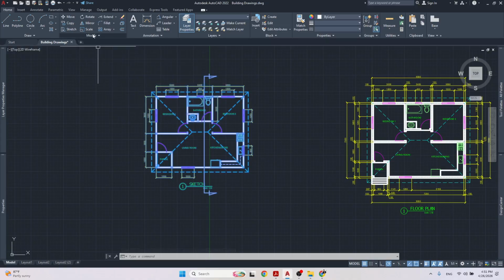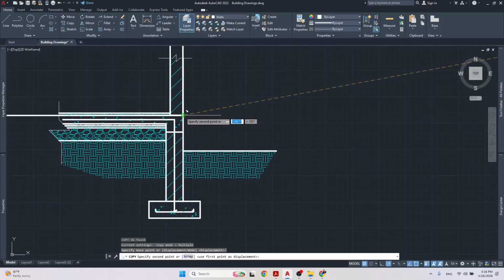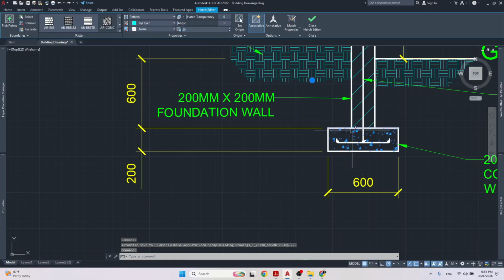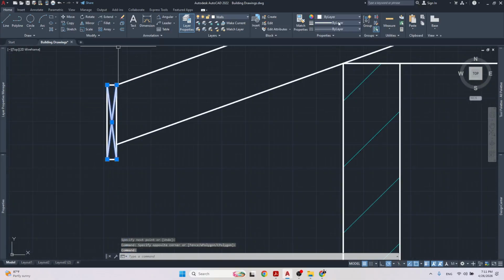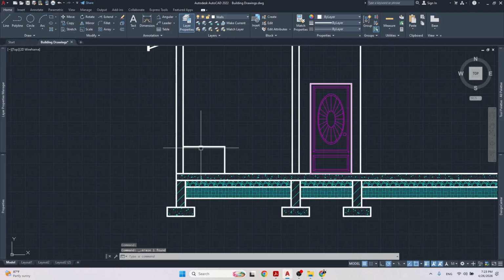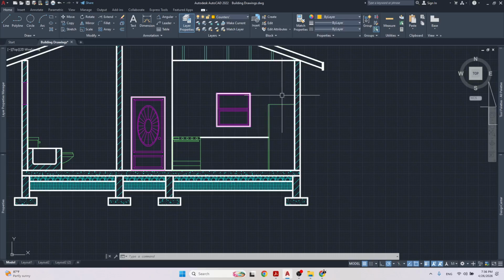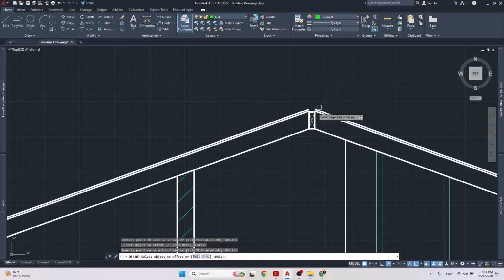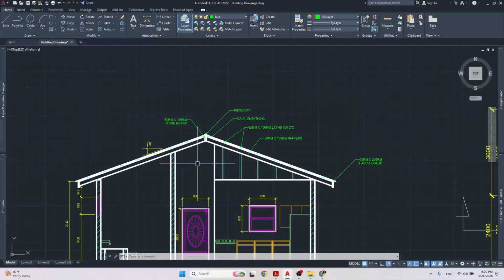FULL SECTION DRAWING - Step by Step | CSEC Preparations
In this video we take a look at how to create full section drawings step by step.